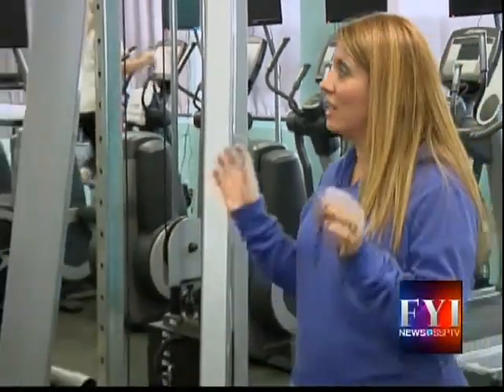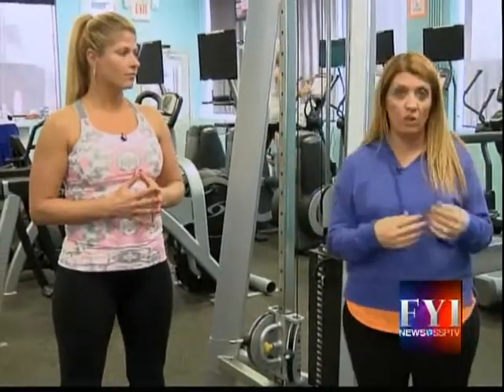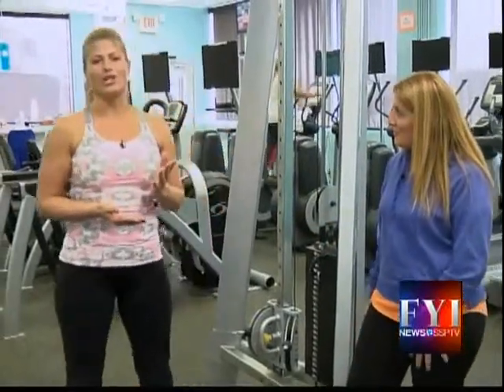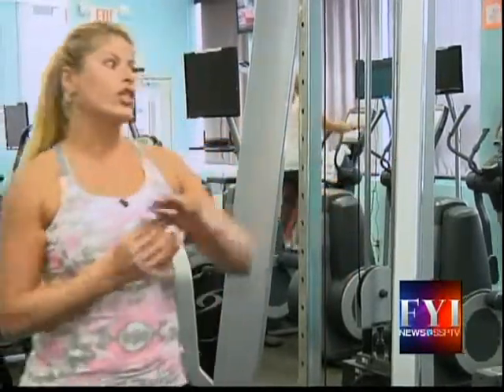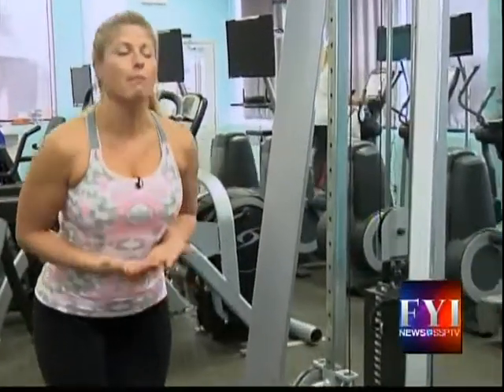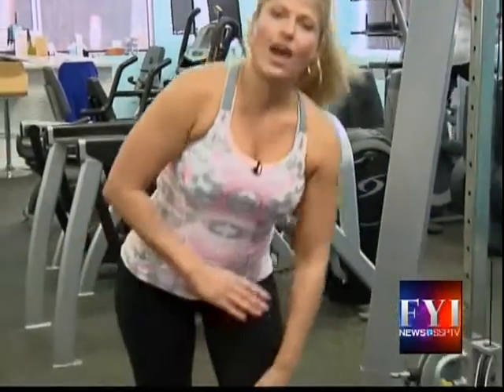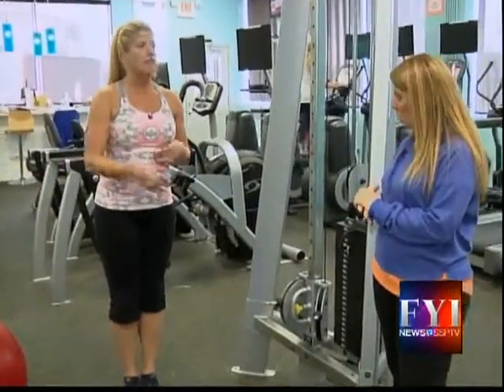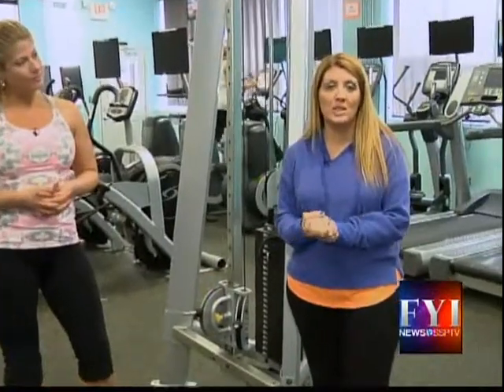FYI - In Shape at Core Fitness: Stretching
Christie tells us how to properly stretch after a workout.